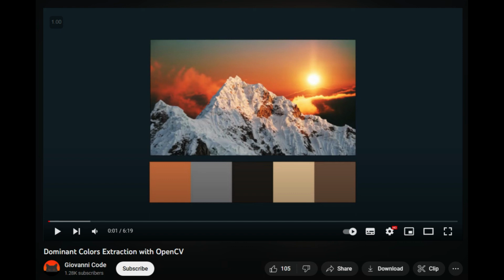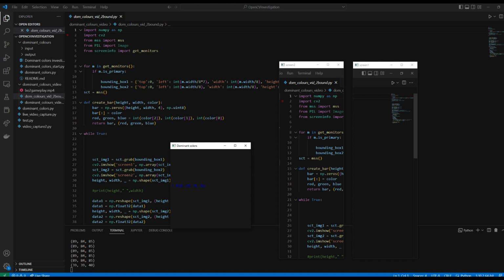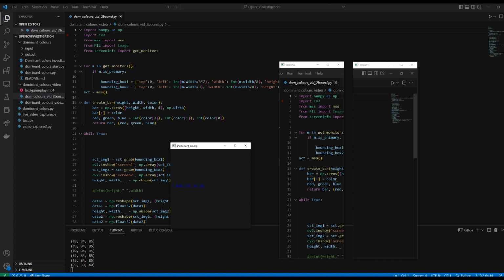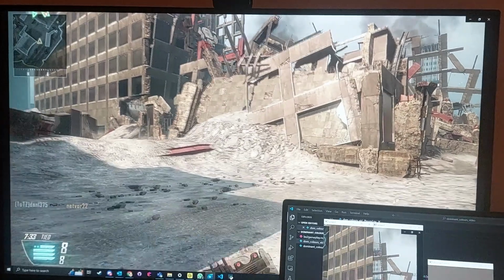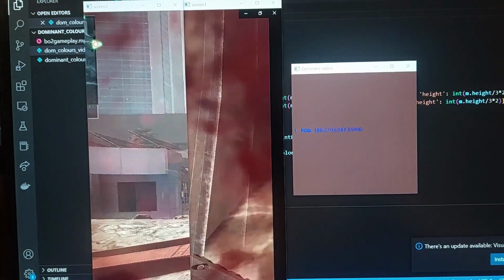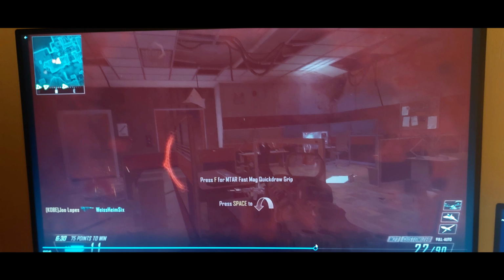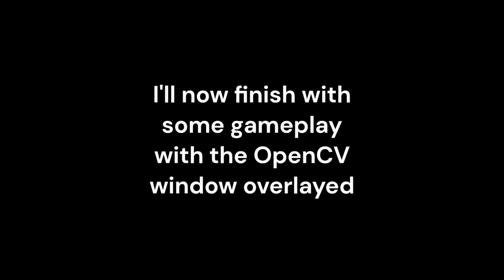Low Health Mode v0.5| UCL Open-Illumiroom V2 Dev log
It will be implemented as a projection mode in UCL Open-Illumiroom V2.